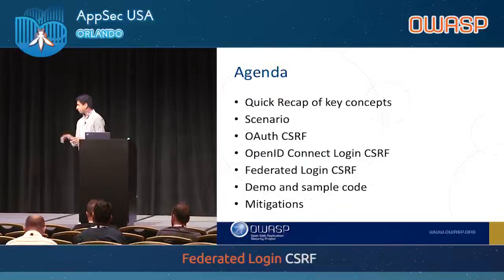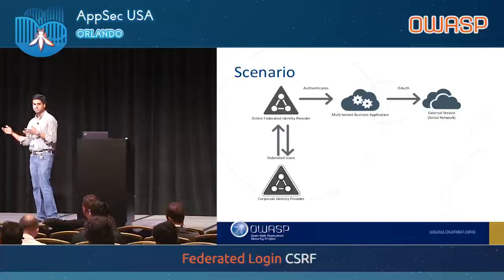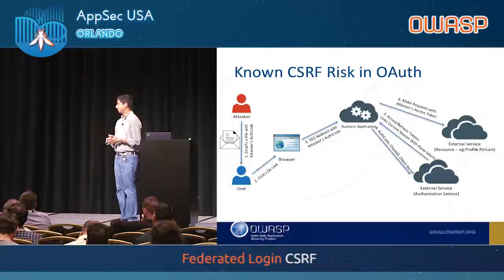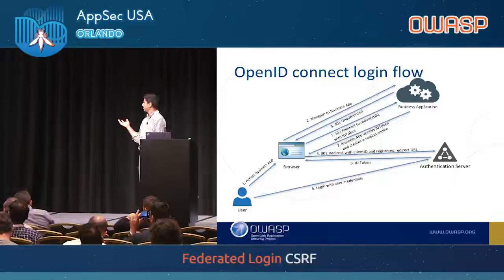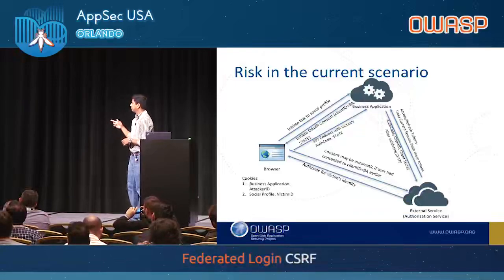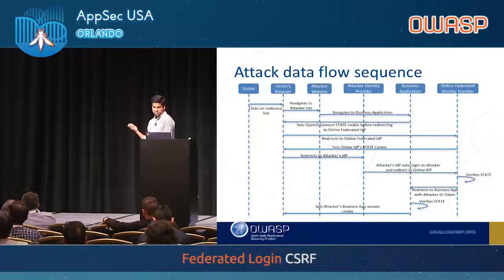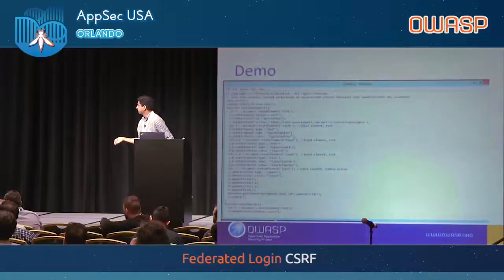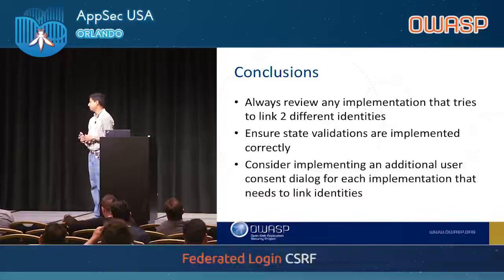Federated Login CSRF